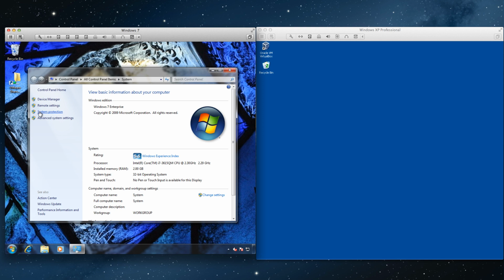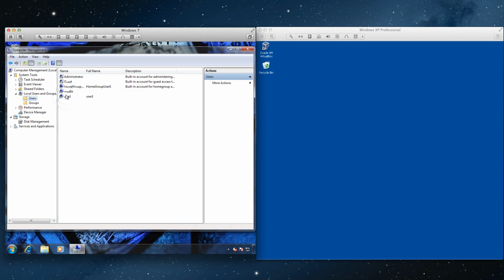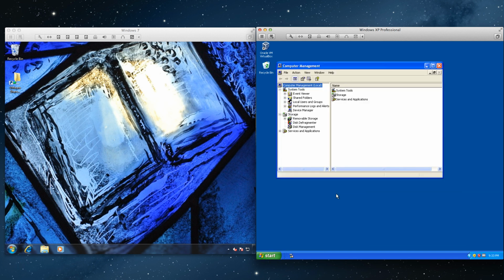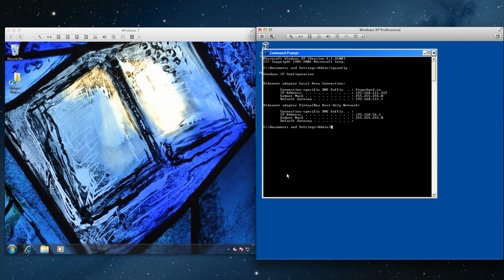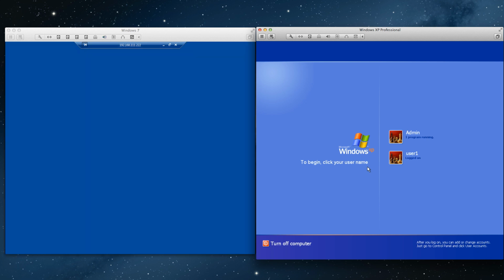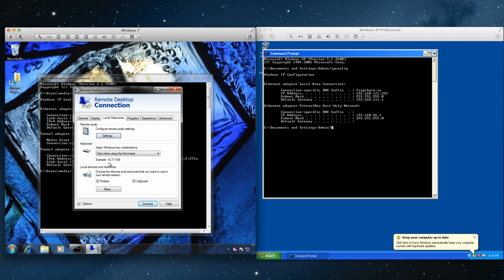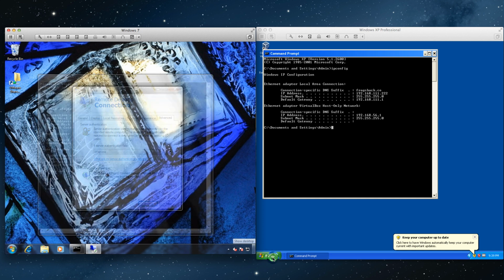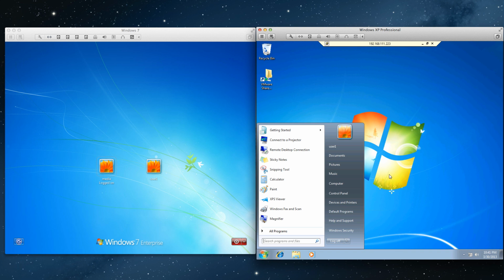Remote Desktop Protocol (RDP)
How to setup RPD. The Microsoft RDP provides remote display and keyword and mouse  capabilities over network connections for Windows-based applications running on a server.